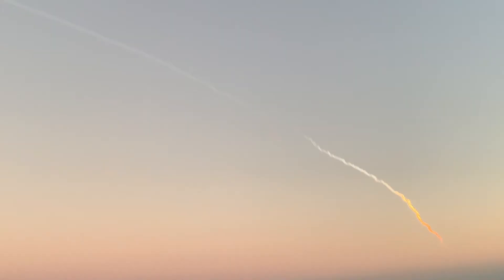How to view a falcon X rocket launch Saint Augustine Florida sponsor Asap water testing